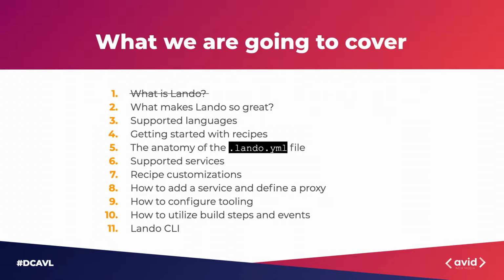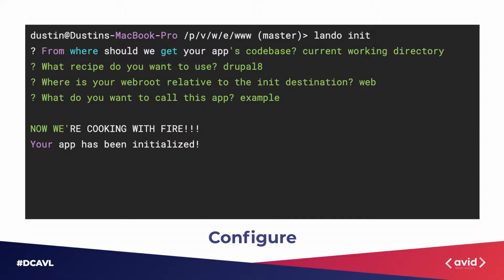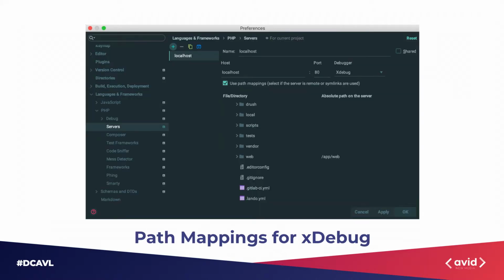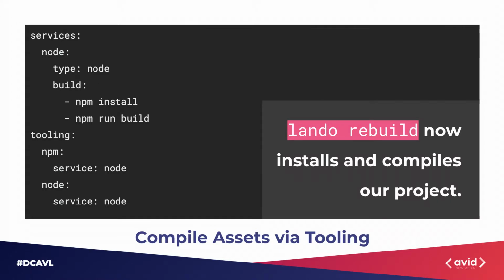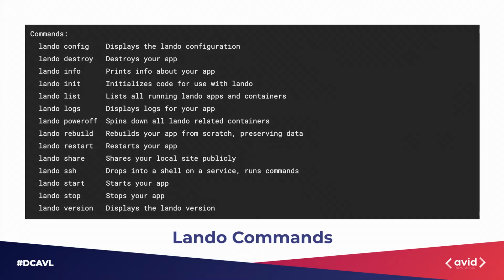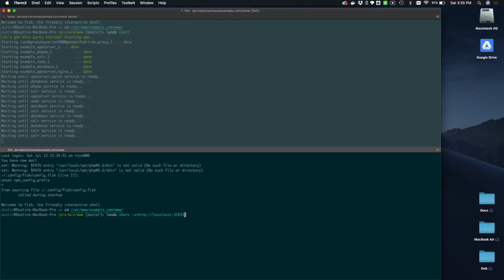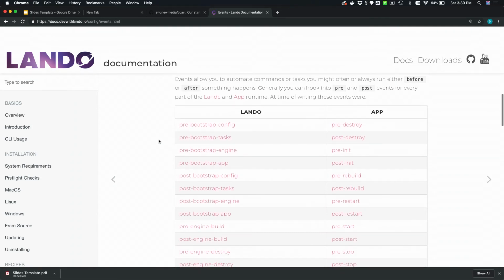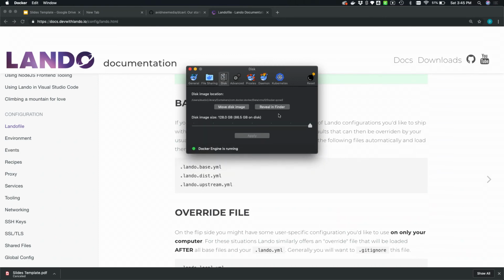Local web development environments made easy with Docker and Lando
Dustin Harrell

Website development tools have come a long way over the past decade and if you are just getting started you can feel lost pretty quickly. To do something simple like spinning up a CMS and installing a few plugins comes with a handful or pre-requisites that may be out of your skill set and more suited for someone in devops. What tools do I need to use? Do I need a server? OMG I need to install linux, apache, mysql, and php? ... Sound familiar?

Learn how Lando can help to solve this problem.